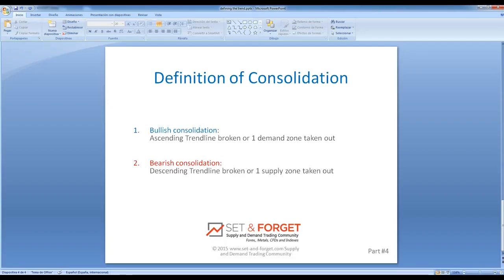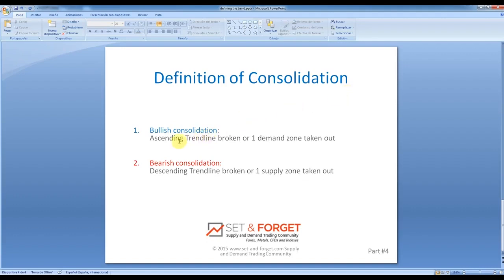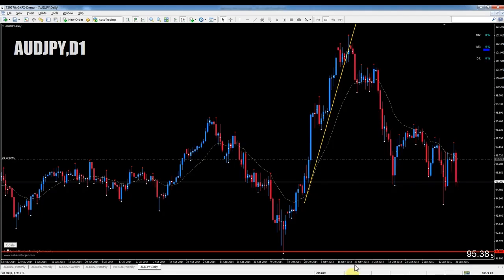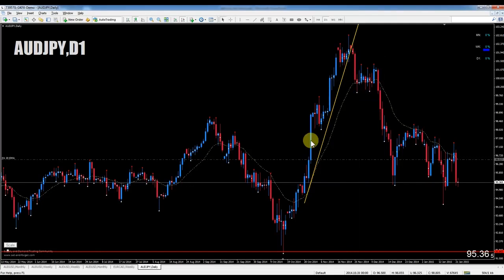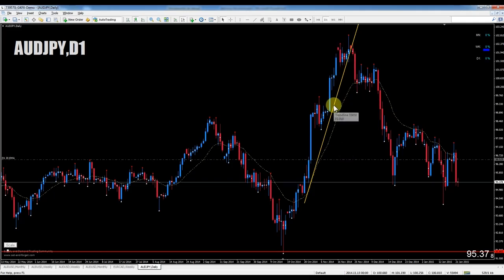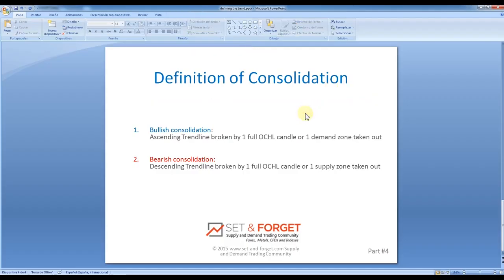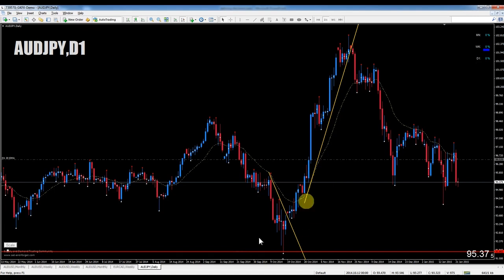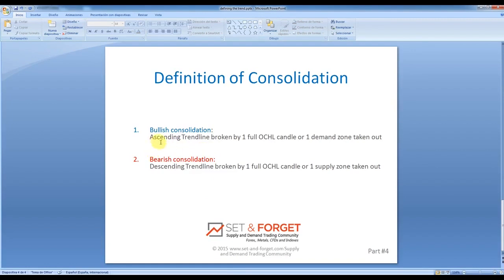9.19 - How to define consolidation stage using supply and demand imbalances and trendlines